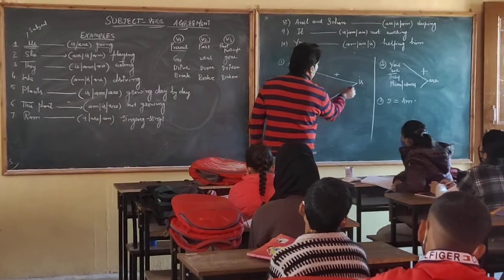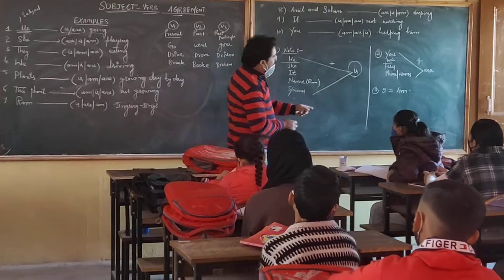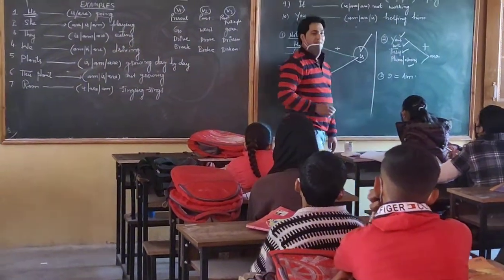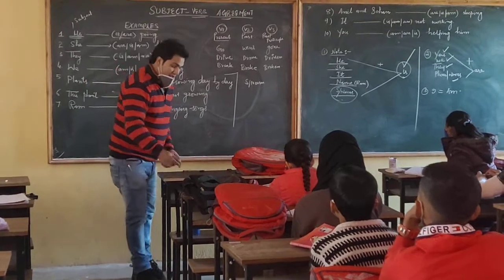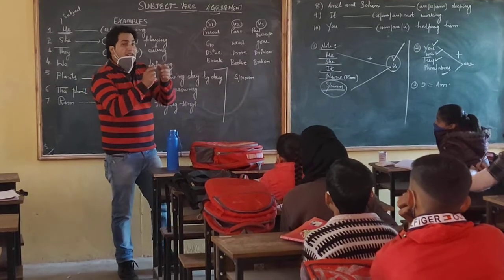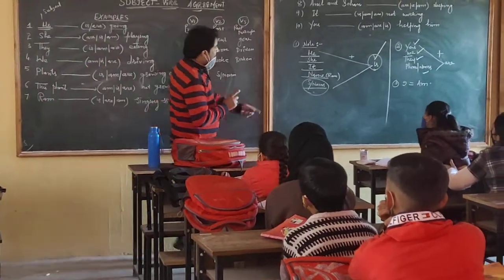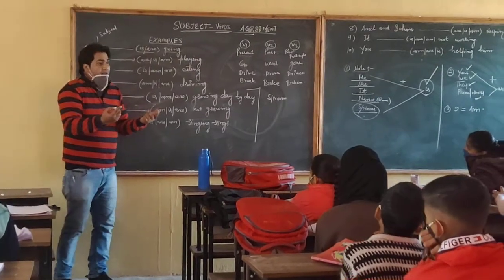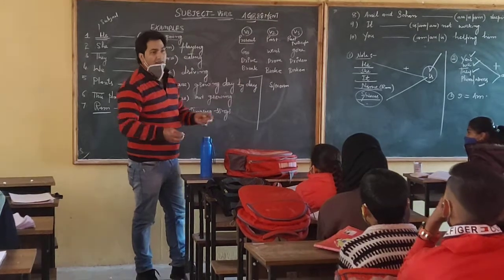Subject- Verb Agreement ( winter classes 2021) class 9th.GHS ( BATOTE)